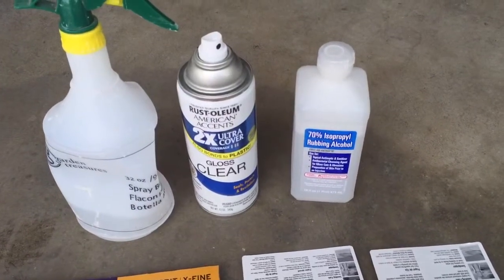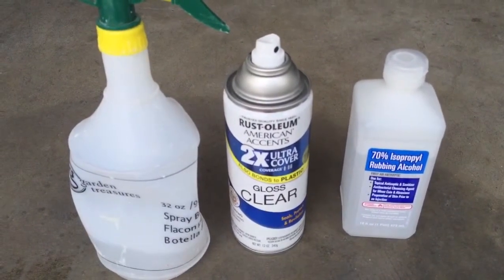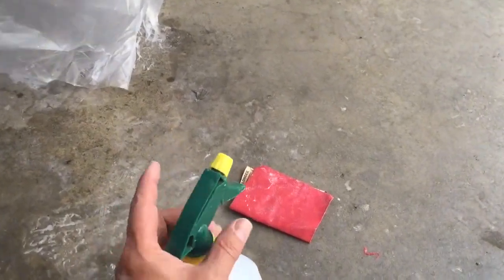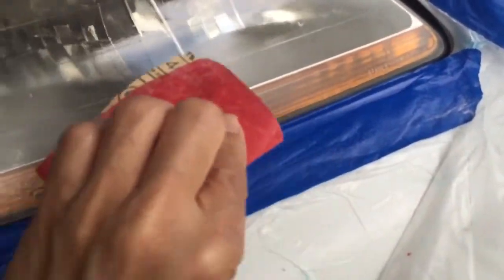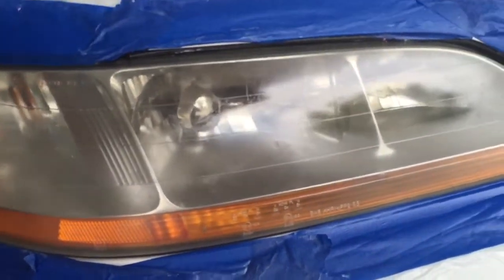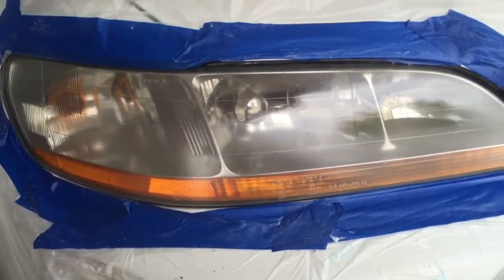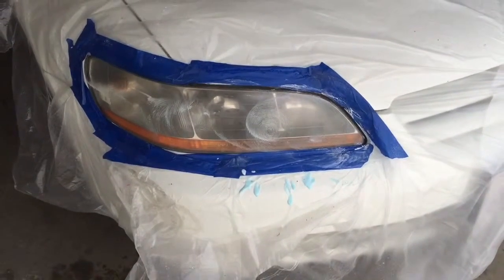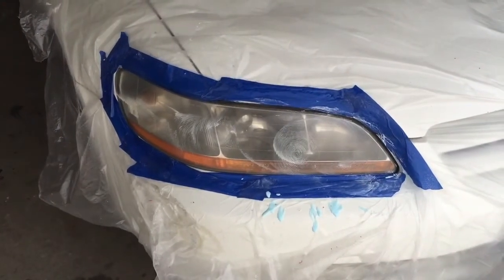Restore Headlight to Almost New and Cheap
Sorry there might some slownness with video speed. I will try to fix it.
You can fast forward when needed.
I got this idea from Chrisfix and want to credit him for great instructional video

Just want to save some really good results on 2 of my cars with finger sweat :)

This will probably cost your $20 or less.
You will need 400/800/2000 grit sand papers, Clear Gloss with UV Protection Spray, tape, paper towels, rubbing alcohol, spray water bottle,  polish compound for headlight, some large plastic bags for cover around headlight, and polisher or your hands.

In addition, I also add polish step to mine.  I believe sanding is required if you want better results.